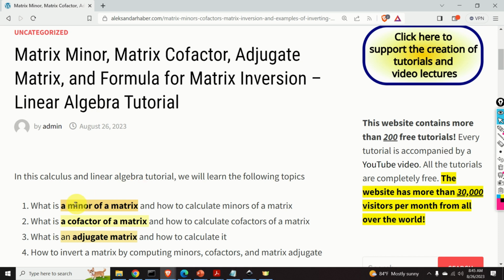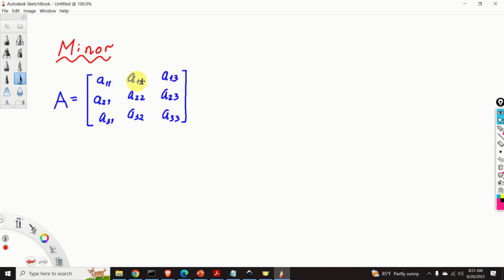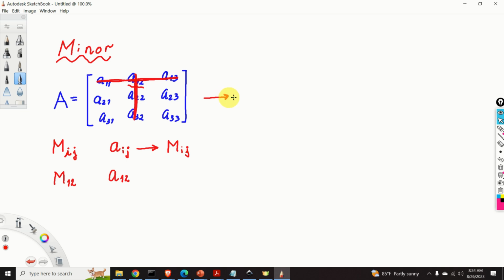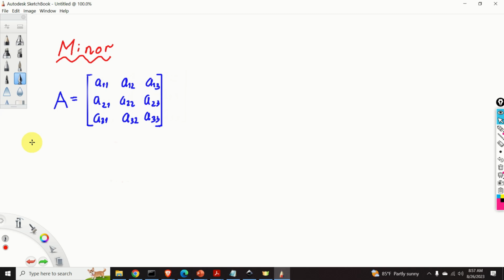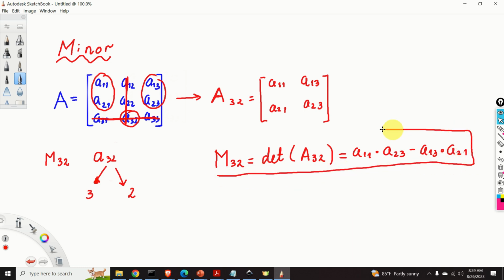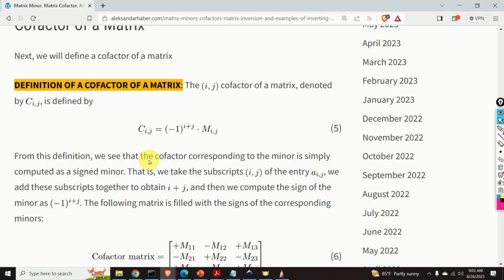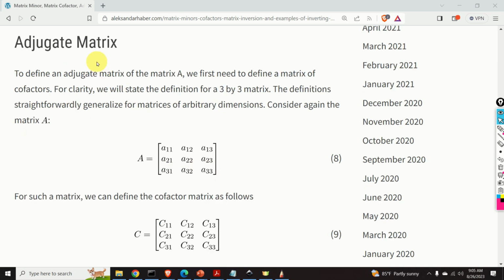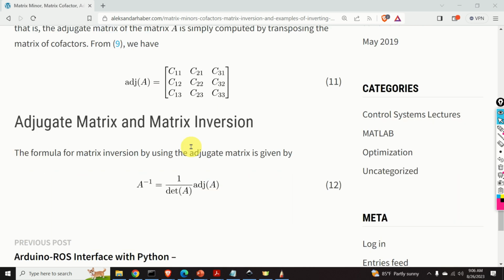Clear Explanation of Matrix Minors, Cofactors, and Adjugate Matrix- Linear Algebra and Calculus